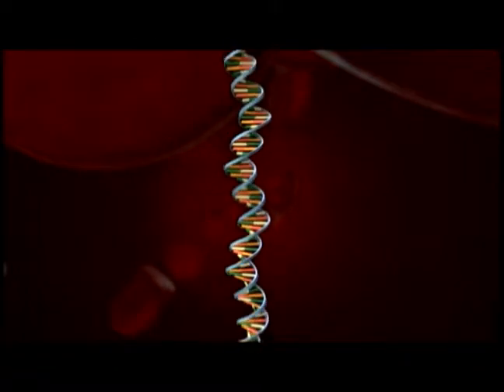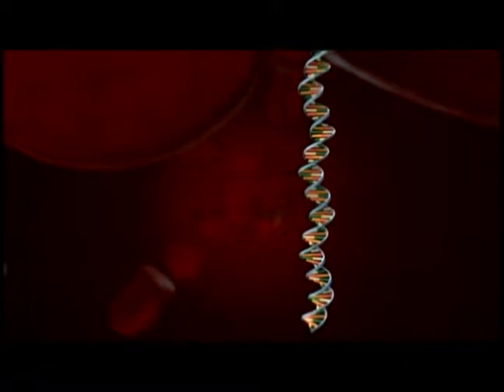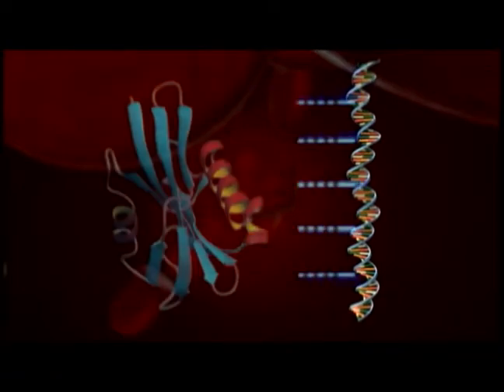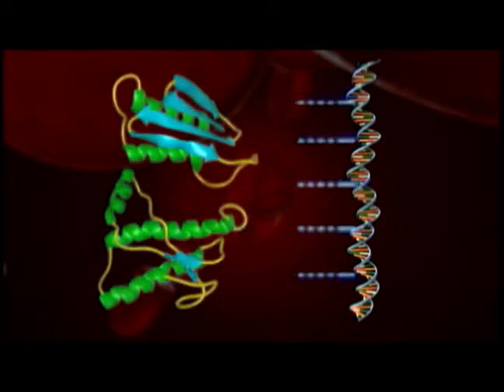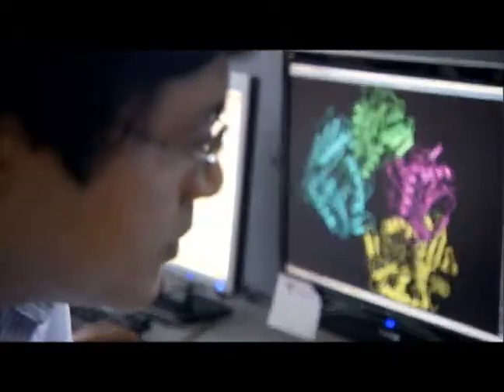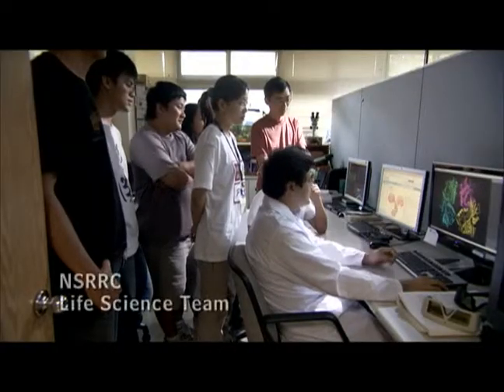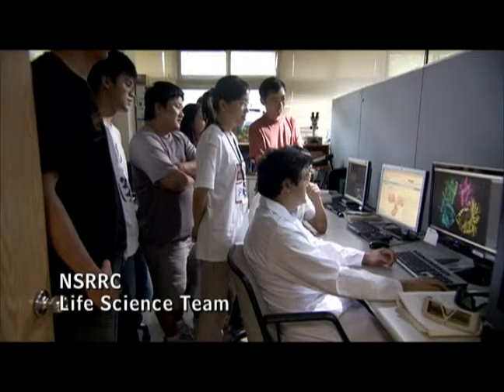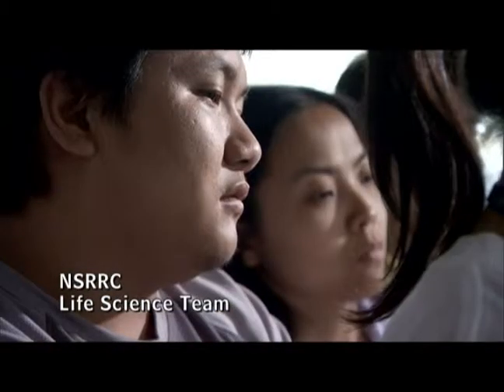Taiwan Glory-Synchrotron 台灣之光-同步輻射中心(2/7)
國科會科學成就之旅-台灣之光-同步輻射中心2/7